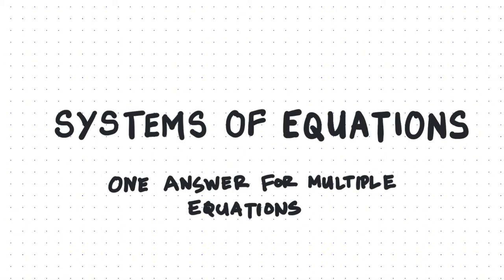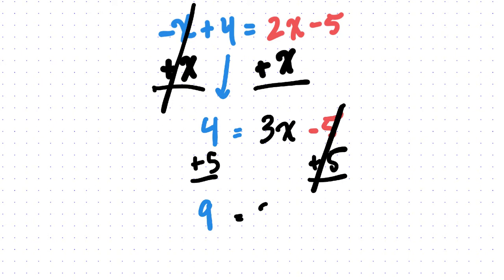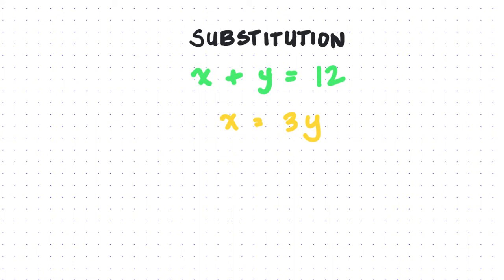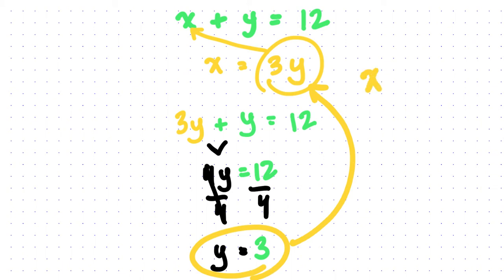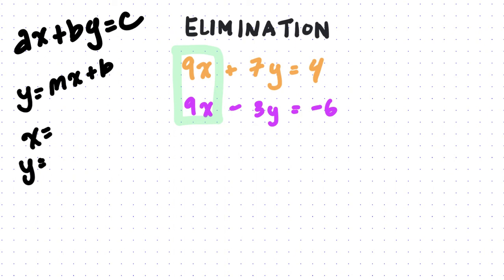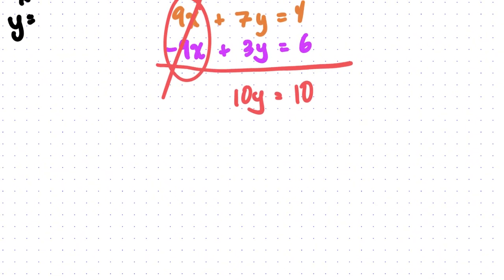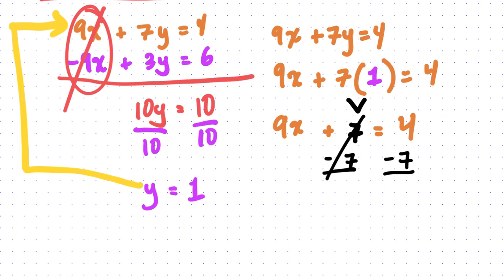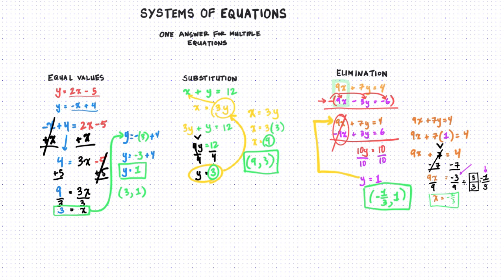Systems of Equations - Solving Strategies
Solving an Equation is hard enough, and now math has to put more of them together... and at the SAME TIME?! Learn three strategies for solving systems of Equations using the Equal Values Method, Substitution Method, and the Elimination Method.